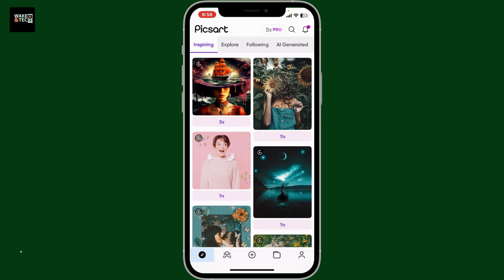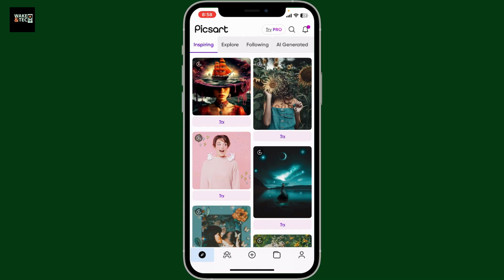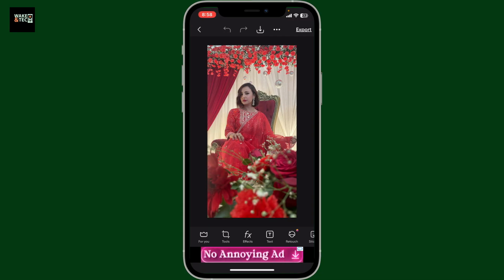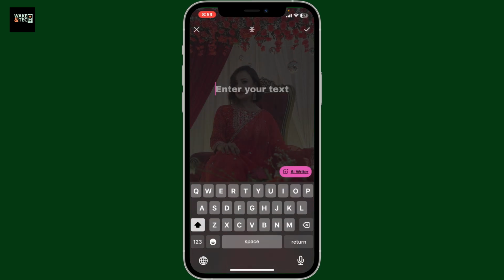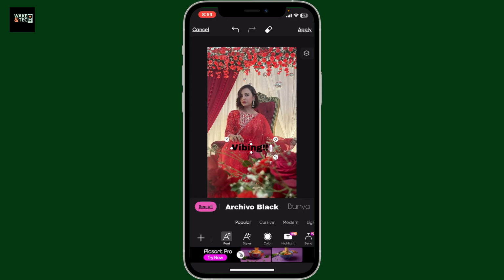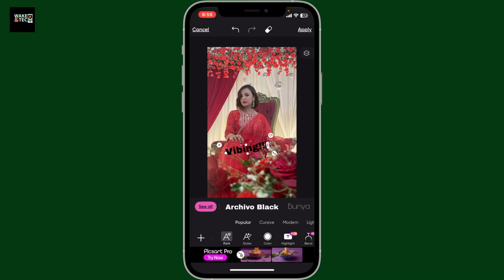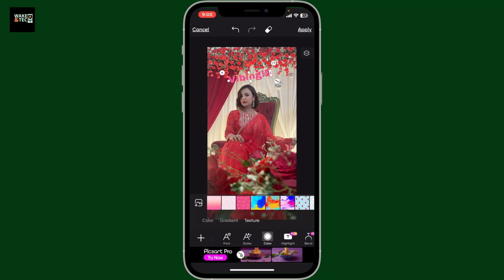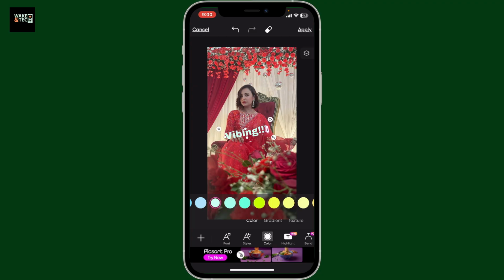How to Add Text in Picsart (Step-by-Step Tutorial for Beginners)?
In this quick and easy tutorial, you'll learn how to add text in Picsart using your mobile phone. Whether you're editing a photo for social media, a poster, or a YouTube thumbnail, this guide will show you the exact steps to insert and customize text with different fonts, colors, styles, and effects in Picsart.